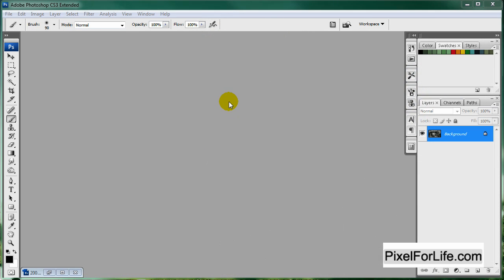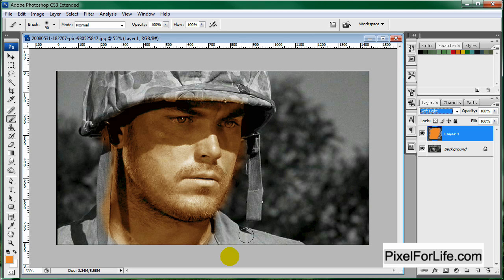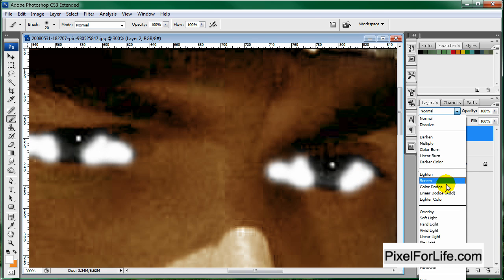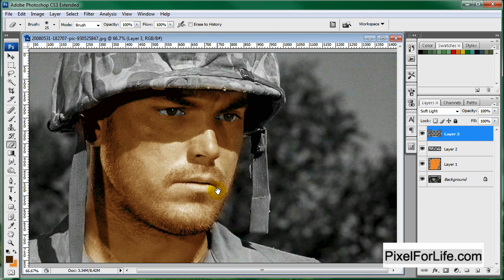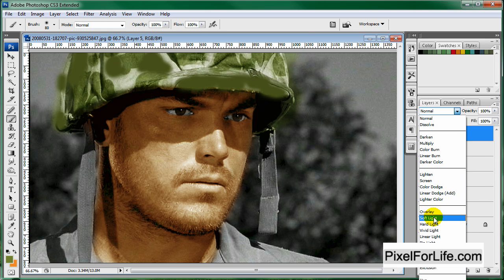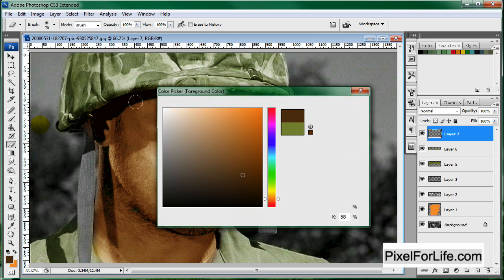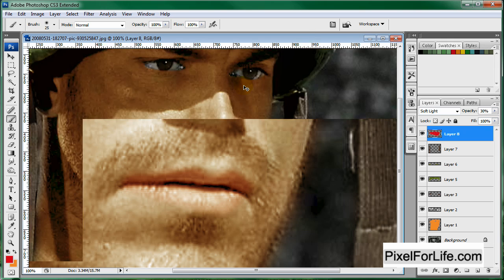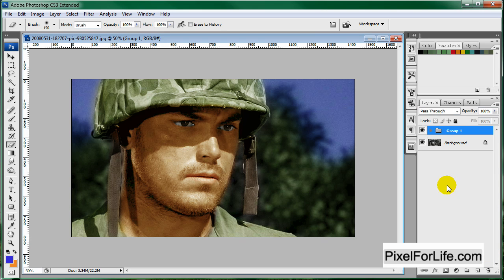Photoshop Colorize Image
In this tutorial I show you how to colorize a black and white image. The process if very simple with stunning results.